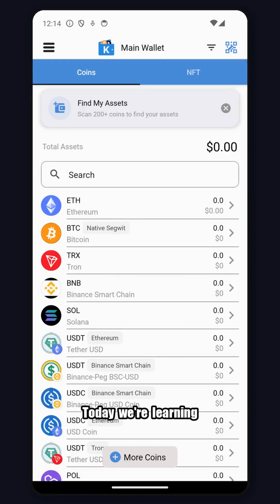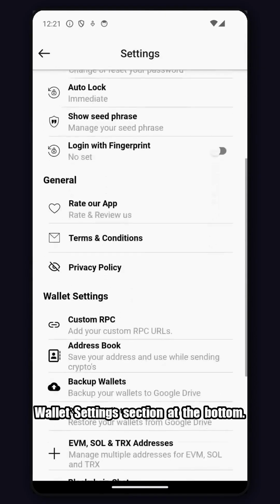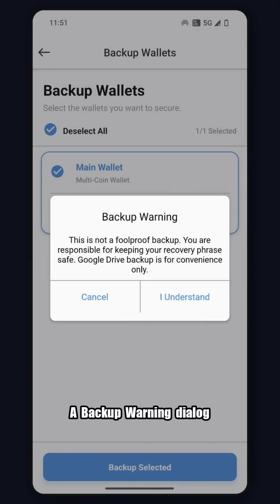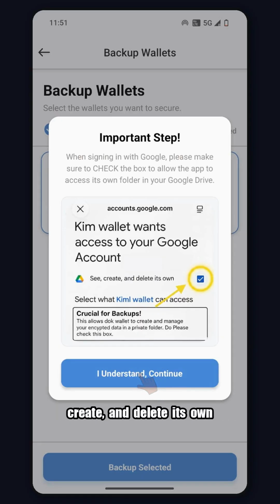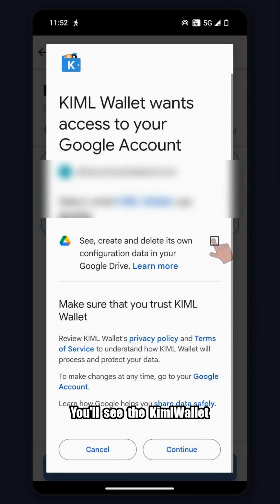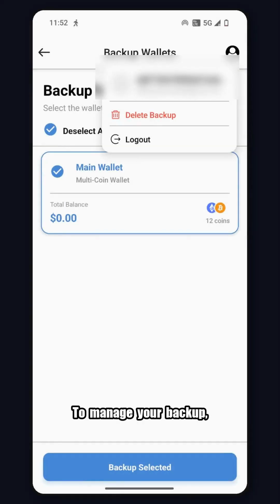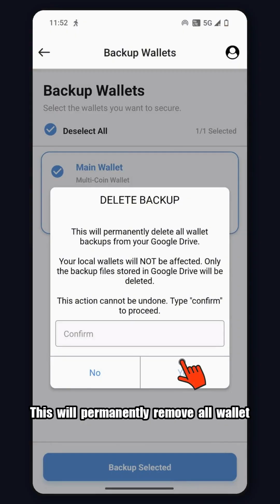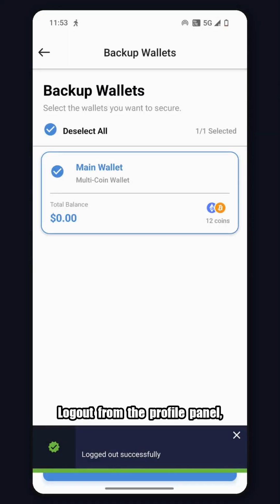KimlWallet — Google Drive Backup Tutorial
Introduction
Today we're learning how to back up your Kiml Wallet to Google Drive — so your crypto is always safe and recoverable.
Step 1 — Navigating to Backup
This is the KimlWallet home screen, where you can see all your wallets. To reach the backup feature, tap the hamburger menu icon in the top-left corner. This opens the side navigation drawer. From the drawer, select Settings. The Settings page shows all your account options. Scroll down past the Account and Security sections to find the Wallet Settings section at the bottom. Tap Backup Wallets to continue. The Backup Wallets screen now shows your wallets ready to be backed up — Main Wallet is already selected. Tap the blue Backup Selected button to begin.
Step 2 — Backup Warning
A Backup Warning dialog appears — read it carefully. It says: This is not a foolproof backup. You are responsible for keeping your recovery phrase safe. Google Drive backup is for convenience only. Tap I Understand to continue.
Step 3 — Important Permission Notice
Next, an Important Step dialog appears — pay close attention. It gives you a preview of the Google permission screen coming up. Notice the checkbox that reads: See, create, and delete its own configuration data in your Google Drive. You will need to check this box in the next step — without it, the backup will fail. Tap I Understand, Continue to proceed.
Step 4 — Choose Google Account
The Choose an Account screen opens, showing all the Google accounts linked to your device. Simply tap the Gmail account you'd like to use for storing your backup.
Step 5 — Grant Google Permission (Critical)
This is the most important step! You'll see the KimlWallet permission screen from Google. Look for the checkbox next to: See, create and delete its own configuration data in your Google Drive. Make sure this checkbox is checked — this is what allows KimlWallet to store your encrypted backup securely. Without it, the backup will not work. Check the box, then tap Continue.
Step 6 — Backup Successful
And you're done! A green Backup Successful notification confirms: Your wallets have been safely backed up to Google Drive. You'll also notice a profile icon has appeared in the top-right corner — use that to manage or delete your backup whenever needed.
Step 7 — Managing Your Backup
To manage your backup, tap the profile icon in the top-right corner of the Backup Wallets screen. A panel slides down showing your connected Google account, along with two options: Delete Backup and Logout.
Step 8 — Deleting a Backup
If you tap Delete Backup, a confirmation dialog appears. This will permanently remove all wallet backup files from Google Drive — but your local wallets on this device are completely unaffected. To confirm, type the word "confirm" in the input field, then tap Yes.
Step 9 — Backup Deleted Confirmation
After confirming, you'll see the Backup Deleted notification — all wallet backup files have been permanently removed from Google Drive. Your local wallets on this device remain completely unaffected.
Step 10 — Logout / Switch Account
Alternatively, if you chose Logout from the profile panel, you'll see the Logged out successfully confirmation. The Backup Selected button returns, ready whenever you want to back up to a different Google account. And that's everything you need to know about backing up KimlWallet to Google Drive.